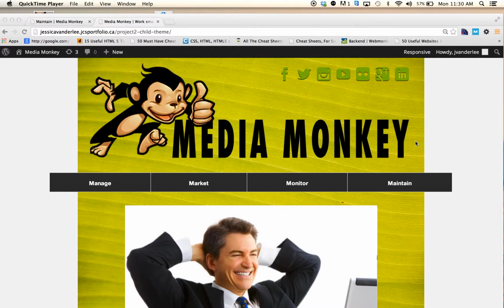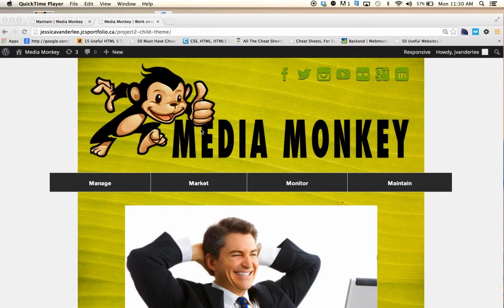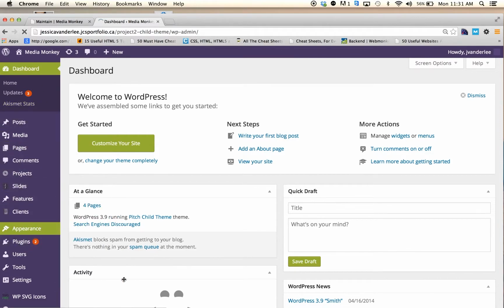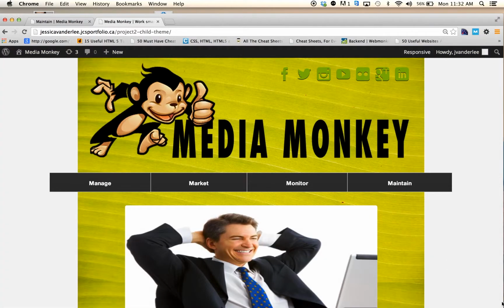Jessica's Adventures in WordPress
Now graduating from Georgian College's Web Animation and Design Program, I had some fun and frustrating times with my final Wordpress project. Let me take you on my journey :P